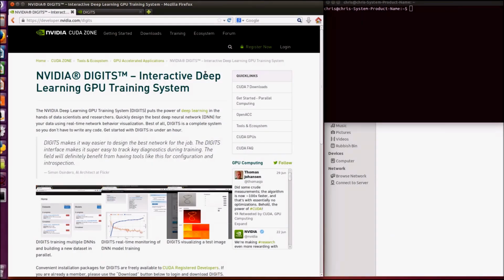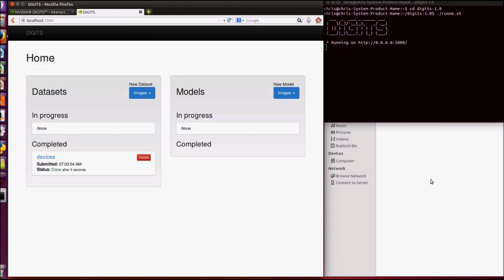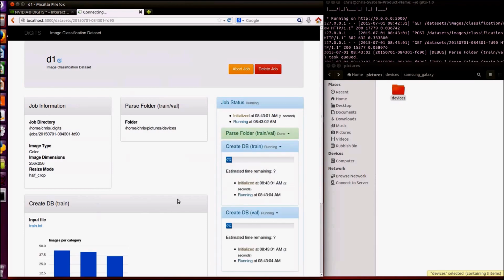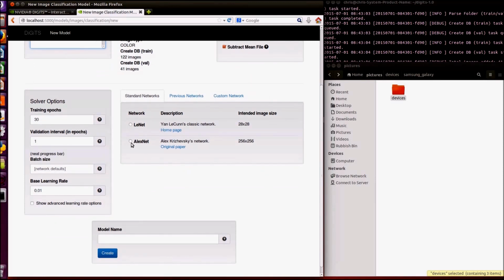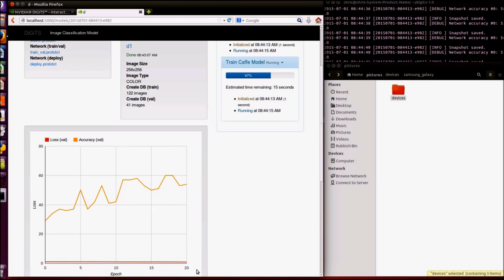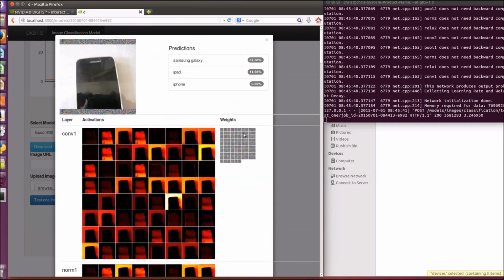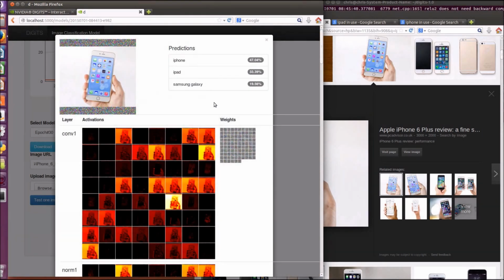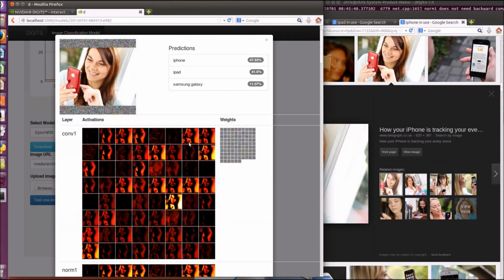Nvidia DIGITS for Deep Learning Review and Demo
The Nvidia DIGITS Deep Learning software is tested on a small dataset of Iphone, Ipad and Samsung Galaxy photos. A full walk through using the software is shown. For more information and to download the images go